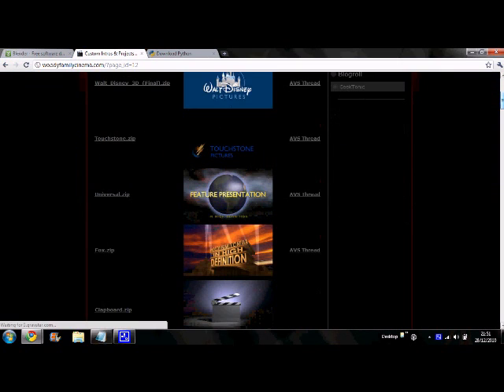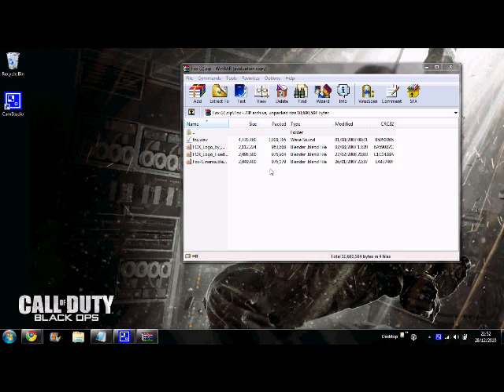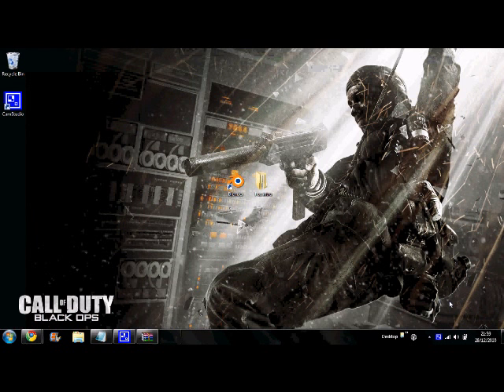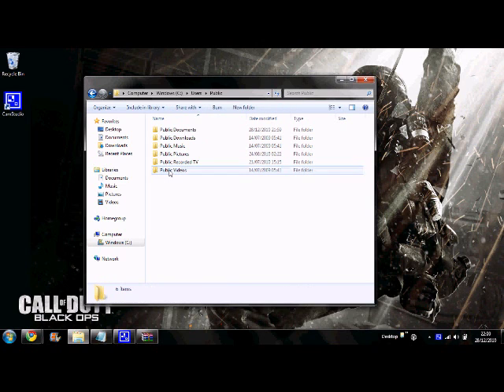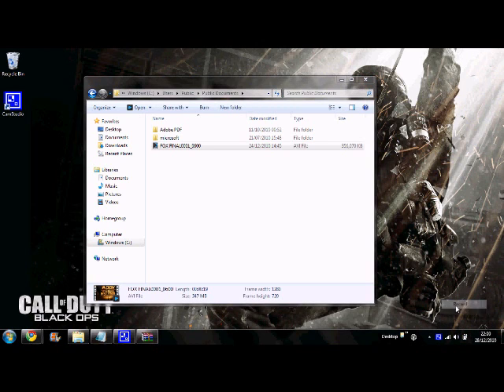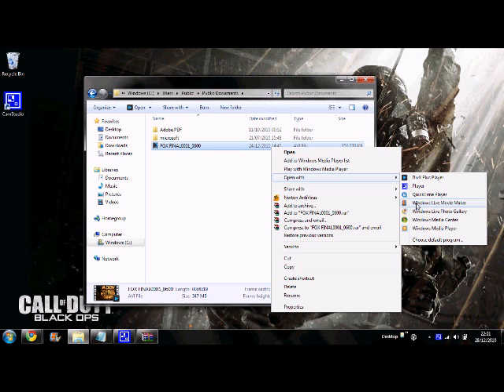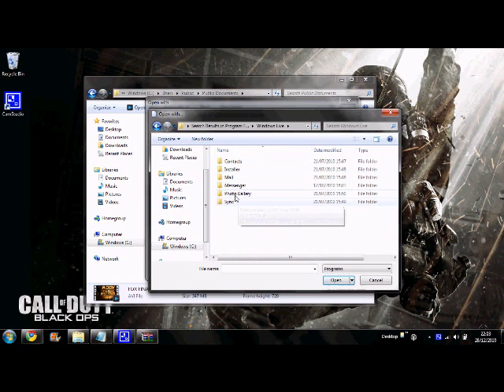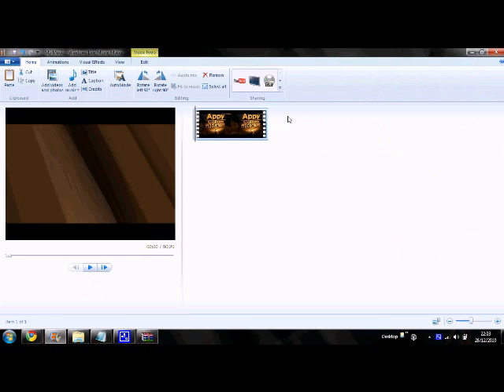How to Make a Custom 20th Century Fox Introduction Blender